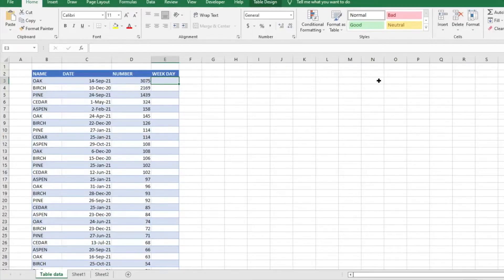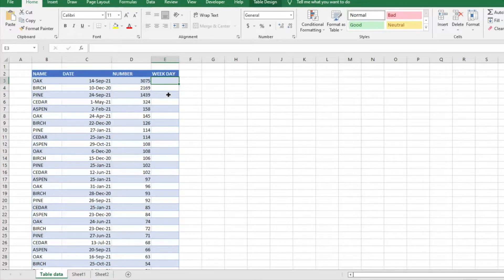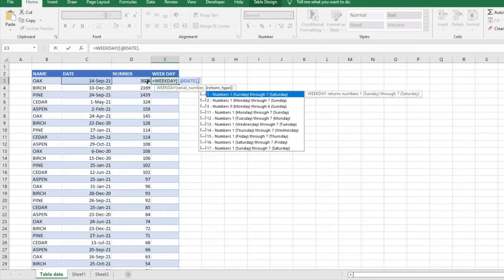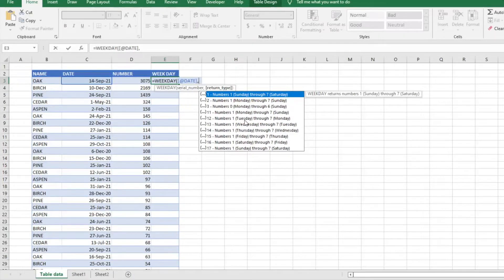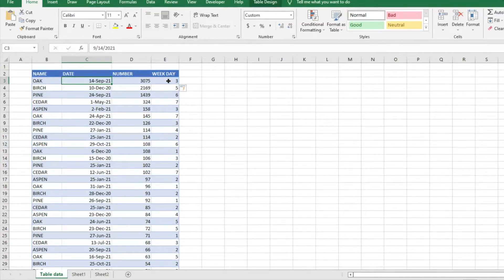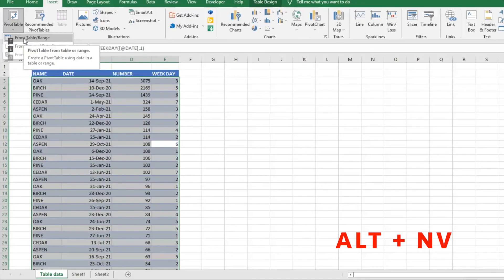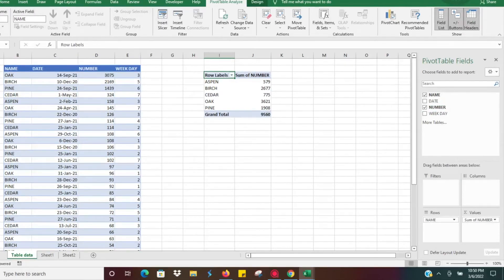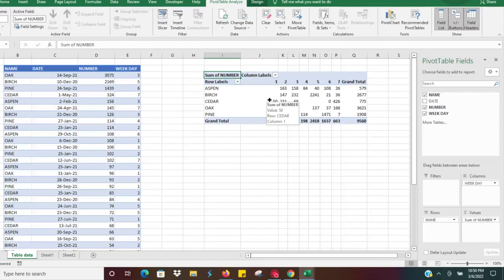How to find the day of the week for dates in Excel | Use weekday function in Excel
Today we will show you how to use the weekday function in Excel.  We will show you how to find the weekday for a specific dates in your Excel spreadsheet.  We will show you how to find the day of the week for dates in your excel data. Please let me know if you have any questions.  We cannot be held liable for any problems or issues.  We would be happy to answer any questions you may have.  Please request videos you would like to see or videos that might be helpful to you.